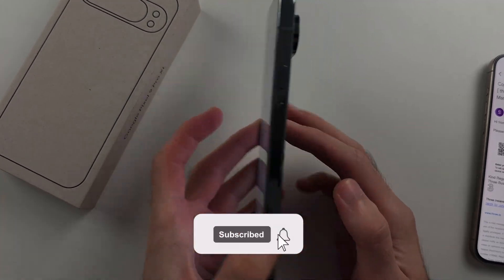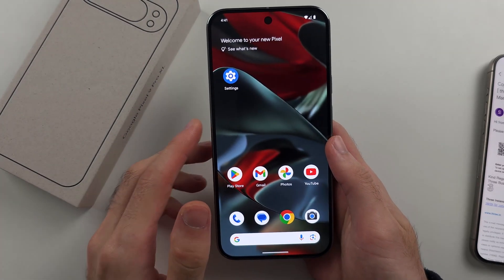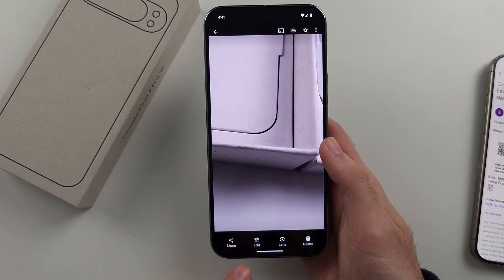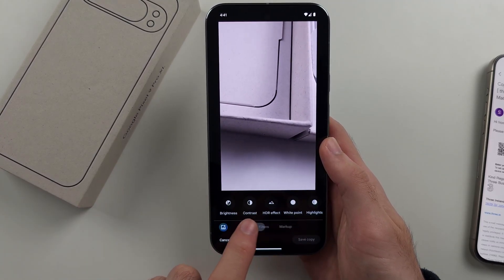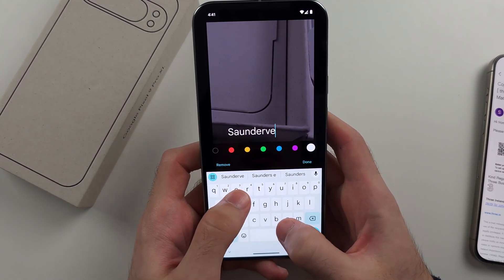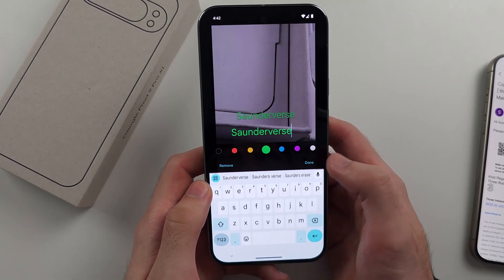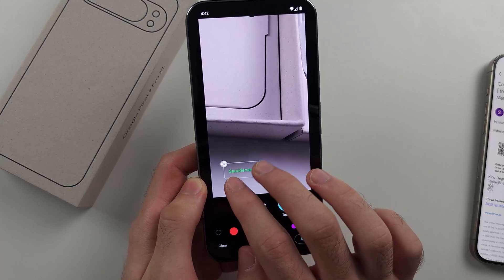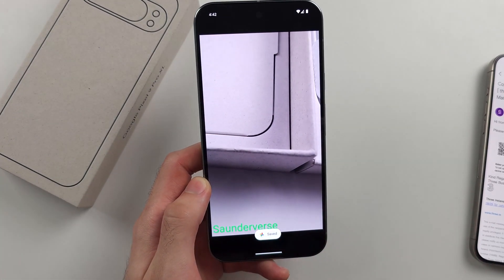How To Add Watermark in Google Pixel 9 Pro (XL)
Welcome to our guide on how to add a watermark in your photos on the Google Pixel 9 Pro! In this video, we'll walk you through the steps to customize and add a watermark to your images using your Pixel 9 Pro's built-in tools or third-party apps. Whether you want to protect your photos, add a personal touch, or brand your images, follow along to learn how to create and apply a watermark effortlessly.